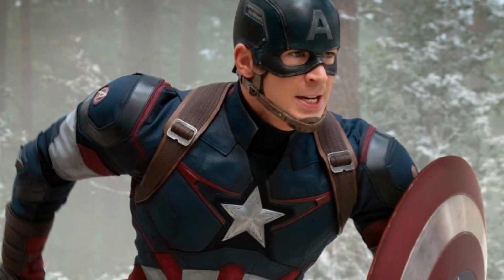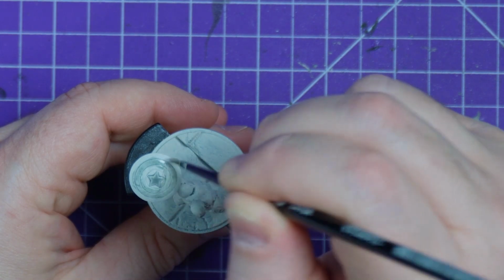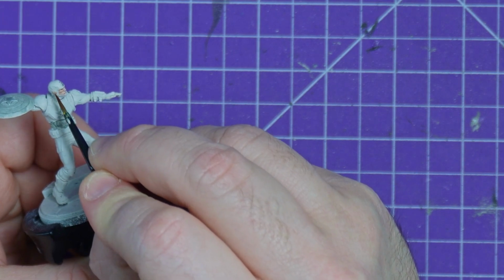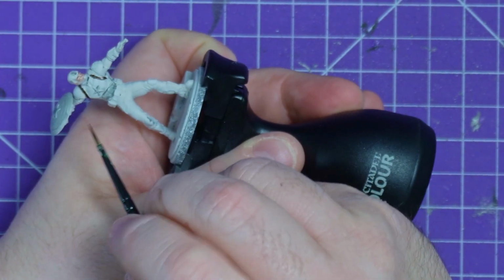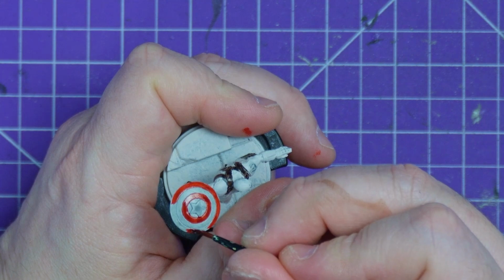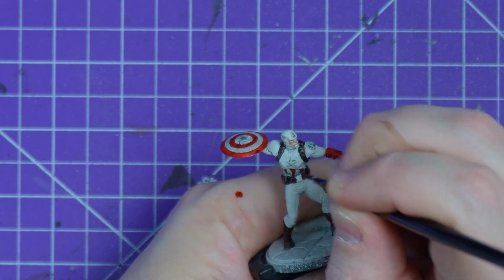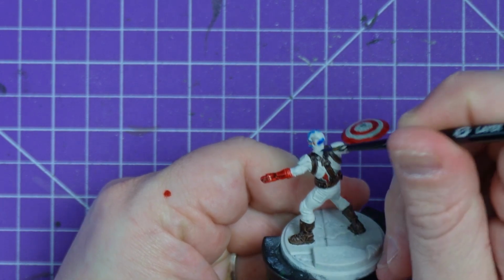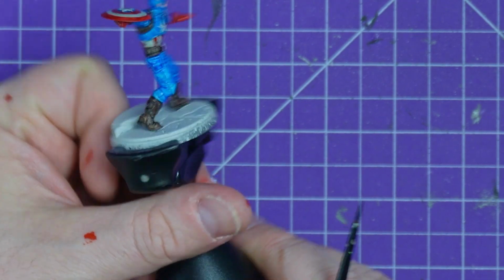Let's paint Marvel Crisis Protocol Captain America to a tabletop level.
A long overdue Marvel Crisis Protocol model. This time, we paint up Captain America.

Steven Grant "Steve" Rogers is a World War II veteran, founding Avengers member, and Earth's first known superhero. Rogers grew up suffering from numerous health problems. Upon the United States' entry into World War II, he was rejected from serving in the United States Army despite several attempts to enlist. Rogers ultimately volunteered for Project Rebirth, where he was the only recipient of the Super Soldier Serum developed by Abraham Erskine under the Strategic Scientific Reserve. The serum greatly enhanced Rogers' physical abilities to superhuman levels. After Erskine's assassination and being doubted by SSR head director Chester Phillips, Rogers was relegated to performing in war bond campaigns, where he posed as a patriotic mascot under the moniker of Captain America.

In 1943, Rogers rejoined the SSR after single-handedly liberating Allied prisoners from a HYDRA base, after which he began leading his team of Howling Commandos in many operations against HYDRA. His World War II exploits made Rogers a living legend, and during this time, he also formed a close relationship with SSR agent Peggy Carter. Rogers ultimately helped the Allies win the war and defeat HYDRA's leader, Red Skull but crashed into the Arctic during his final mission to stop a plane carrying bombs bound for the United States. Rogers then spent sixty-six years unconscious and frozen in ice under a state of suspended animation before he was eventually found by S.H.I.E.L.D. in the early 21st century.

Hey, my name is "Peps". I LOVE uploading videos of Judge Dredd, Warhammer, Horror, Comics, Let's Play Walkthroughs and many more Story game-driven video games!

EVERYTHING I use or review:
▶ Gift list help support the blog
▶We Print Miniatures: Click Link For Discount!